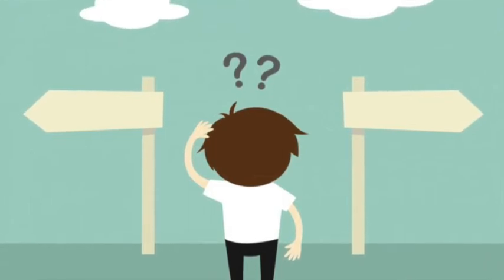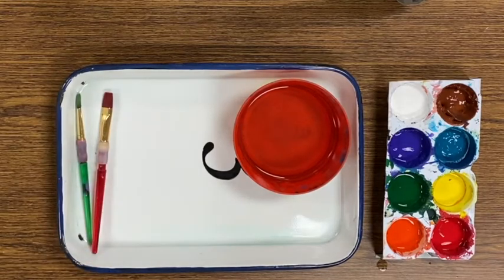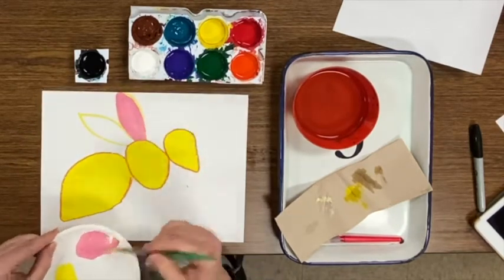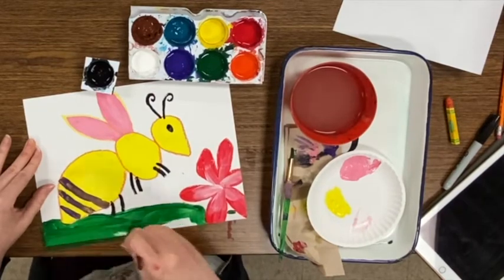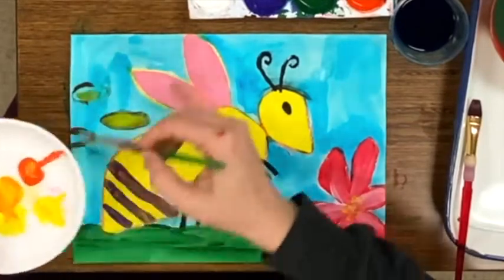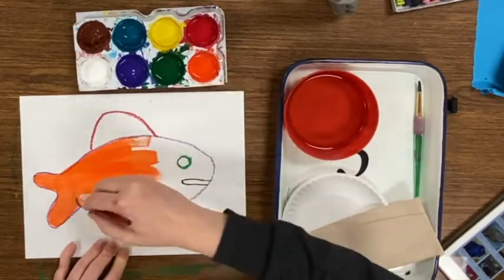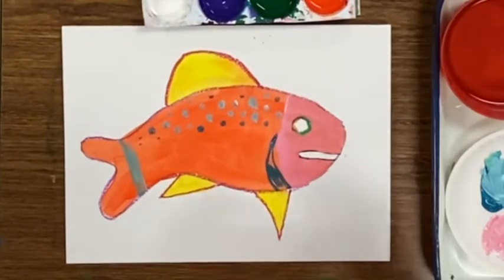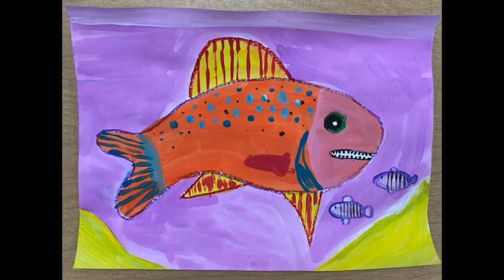expressive animal tempera